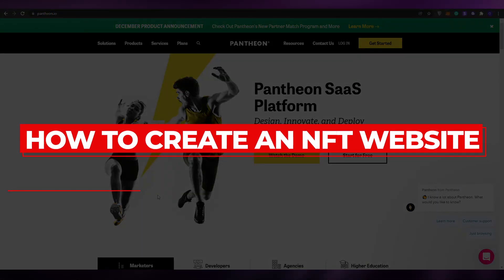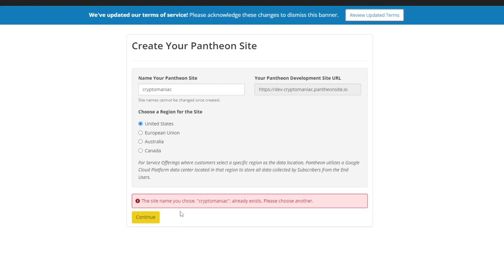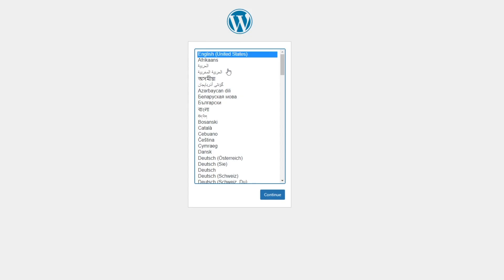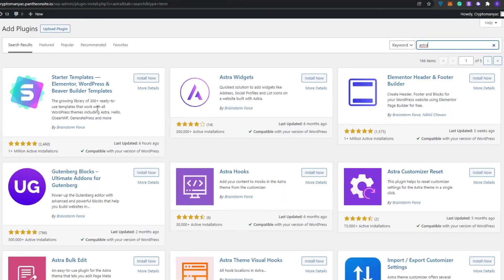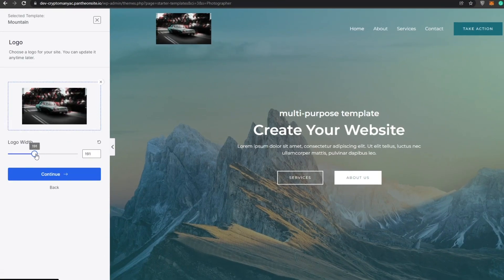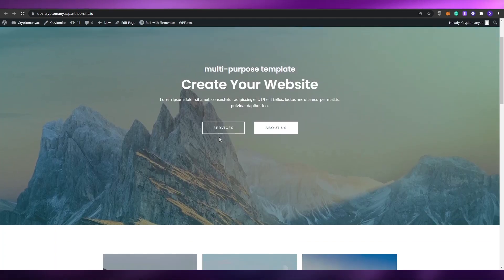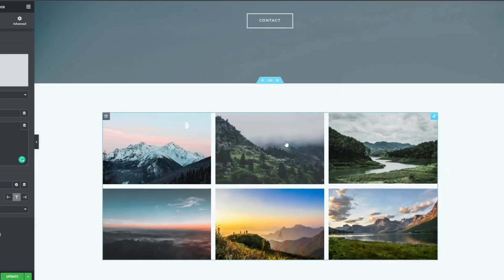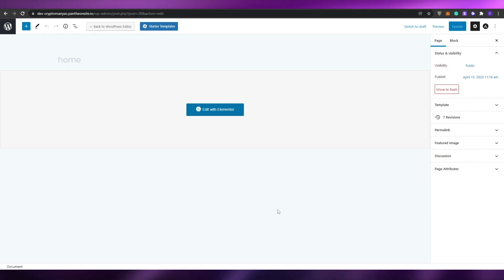How to Create An NFT Website 2025 (No Coding Experience)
In this video I show you How You can Create Your Own NFT Website in 2025 by Following Easy Steps in 2025 Without any prior Experience and Coding. Your own NFT Website will help you promote and launch your Successful NFT Collection and Will help you meet your Ultimate NFT Goals.